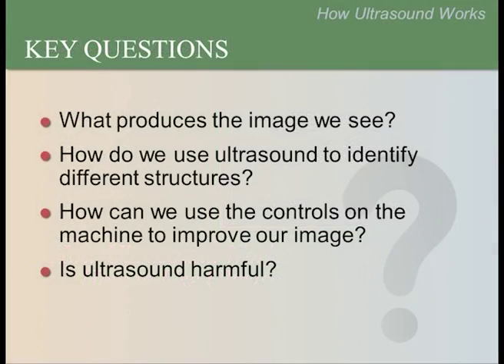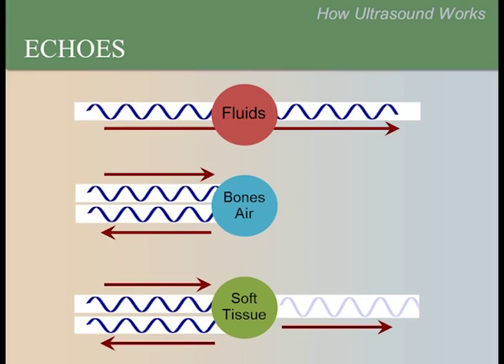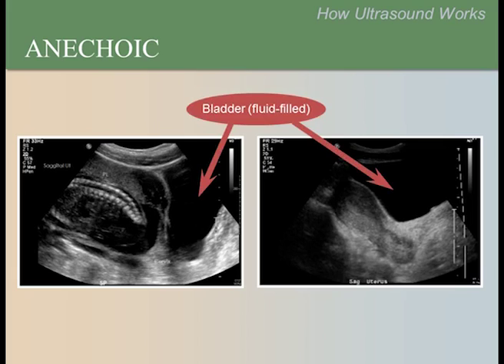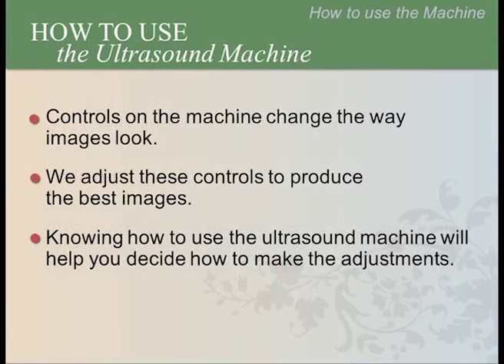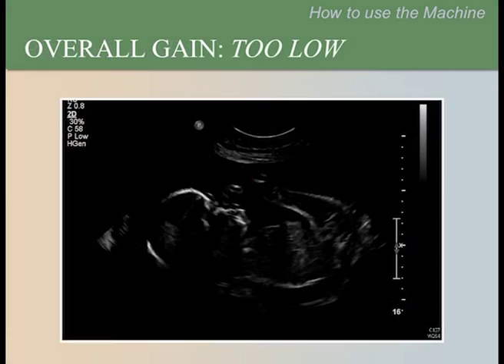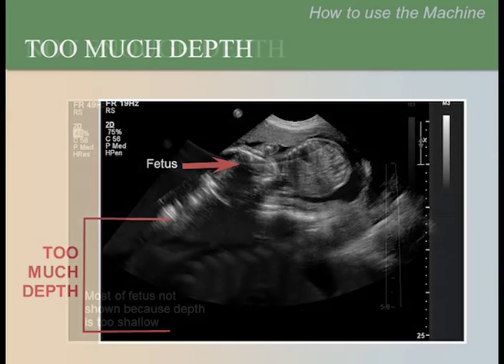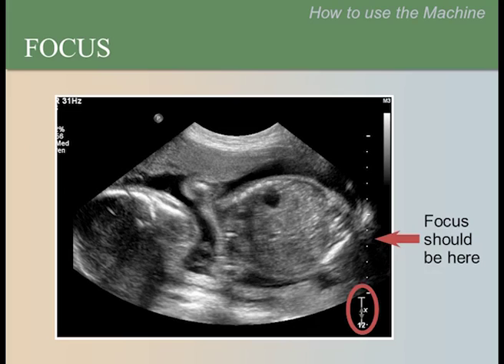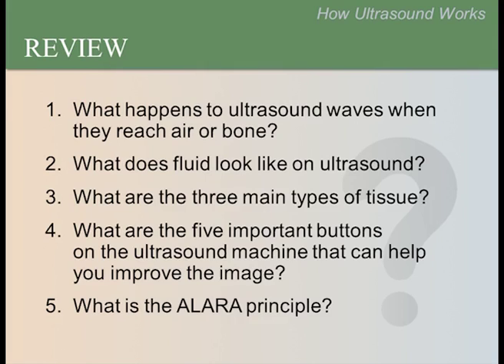Presentation 02 v 2 1 compressed